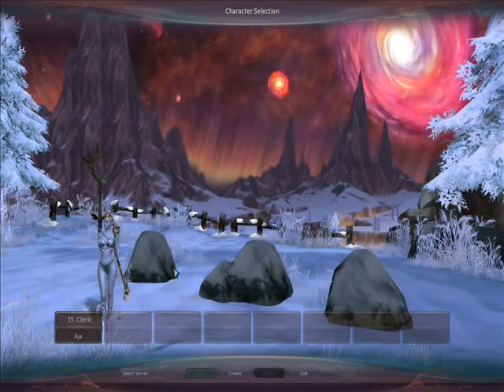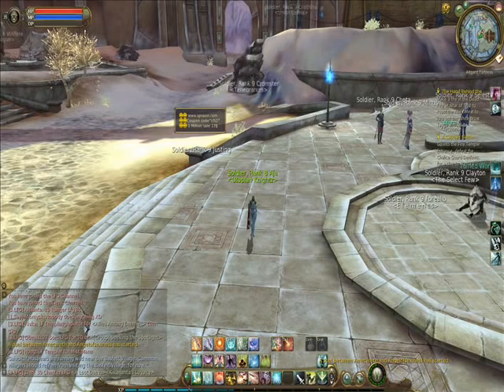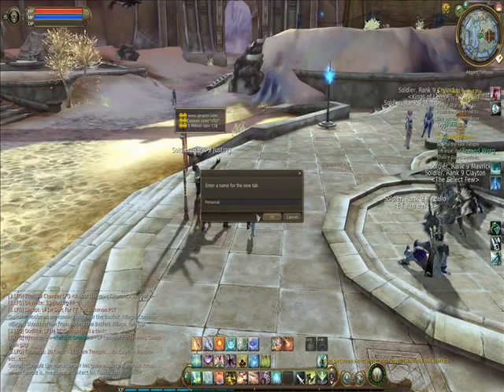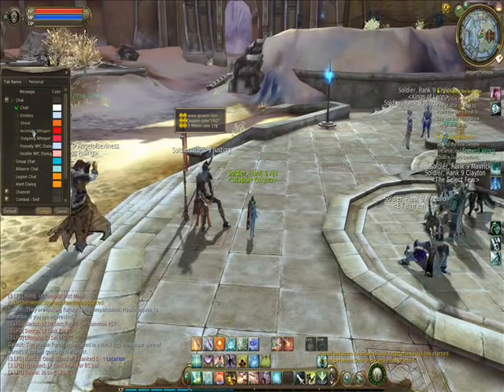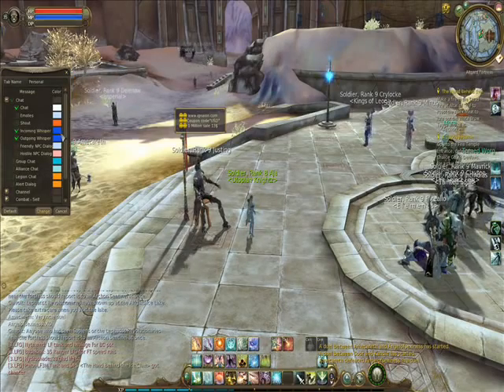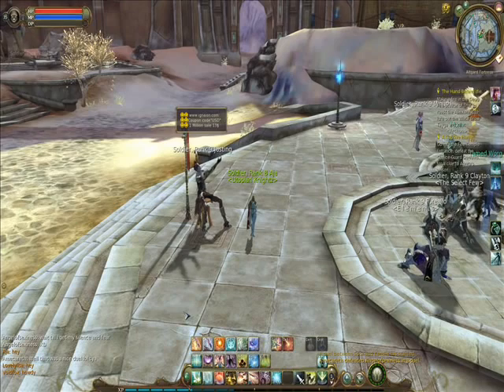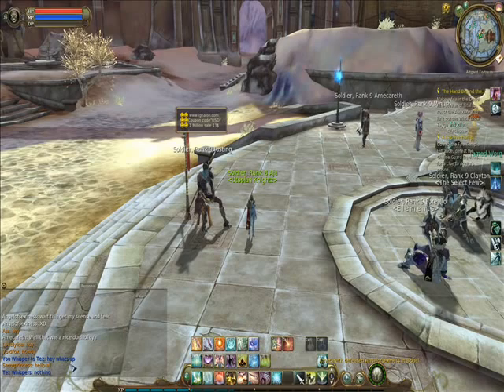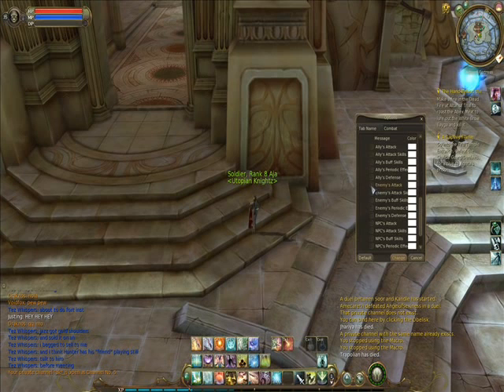Aion Chat Tabs